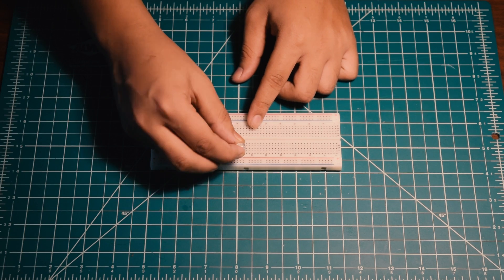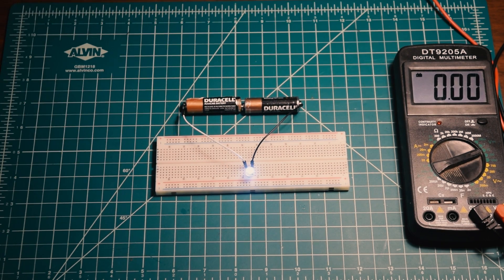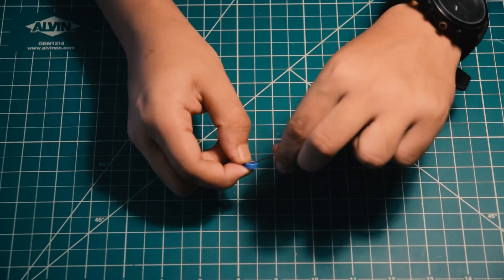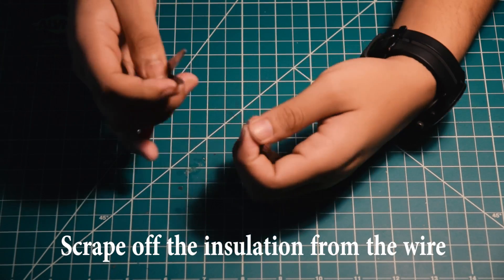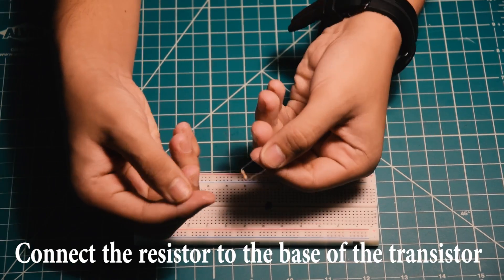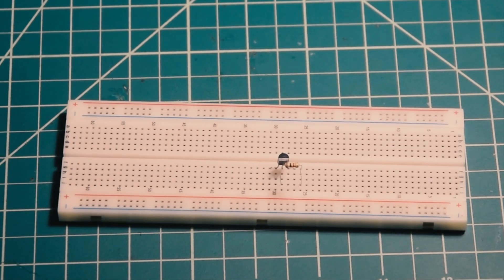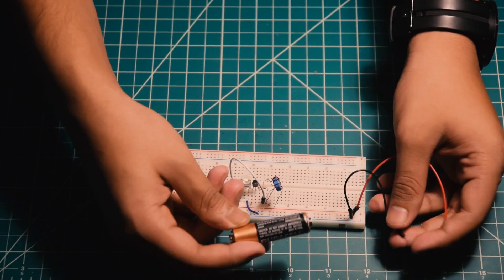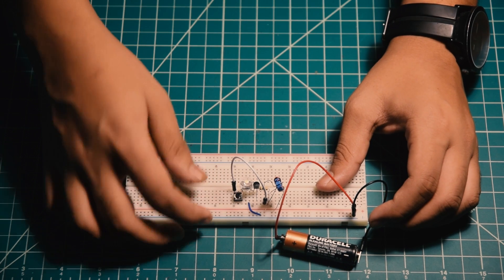Make a Joule Thief Circuit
Hey everyone!
Today I am going to show you how to make a joule thief circuit that lights up an LED with a single AA battery, whereas you would usually need two AA batteries to light up an LED.

The credit for the video editing goes to Rahul. You could check out some of his awesome videos in the